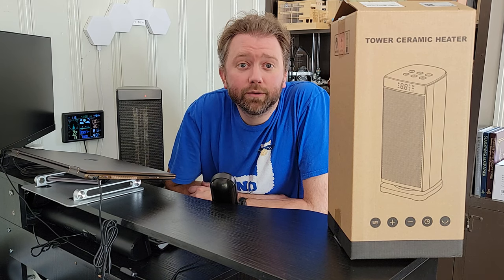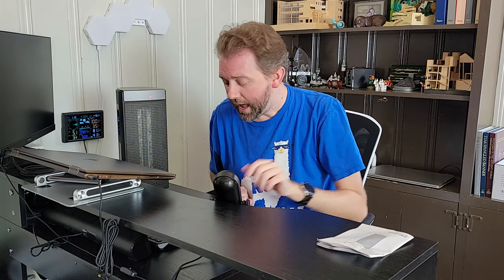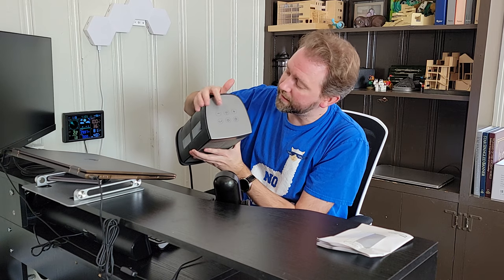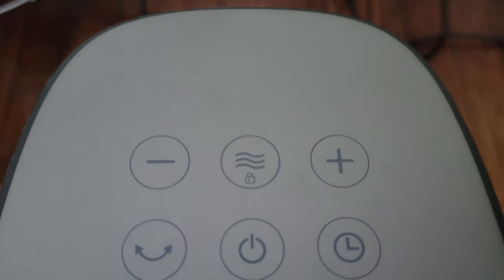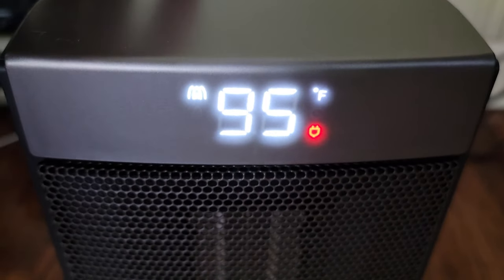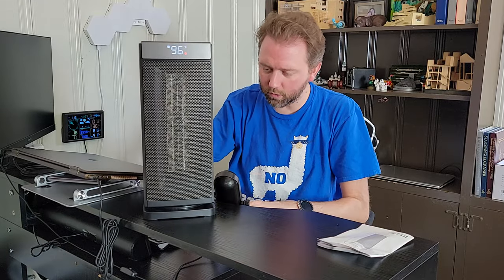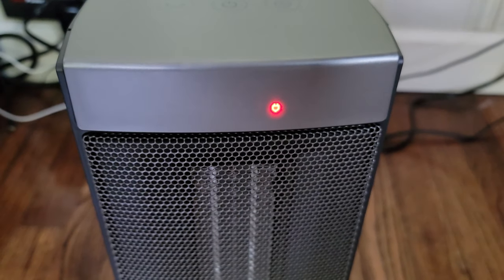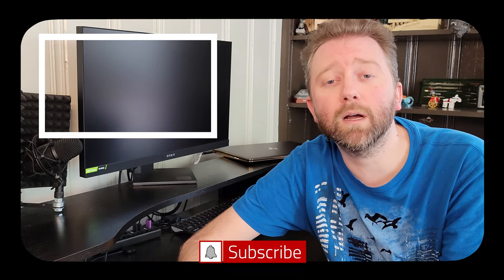AFFORDABLE TRAVEL HEATER - Sunnote Electric Portable Space Heater Review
In this video we break down the Sunnote electric portable space heater.  This space heater is compact and full of features for your home or office.  Check out the video for my full thoughts.

☛ Product featured in this video on Amazon (Amazon)